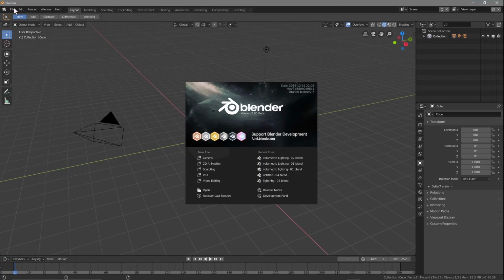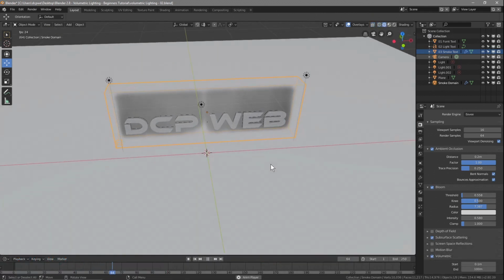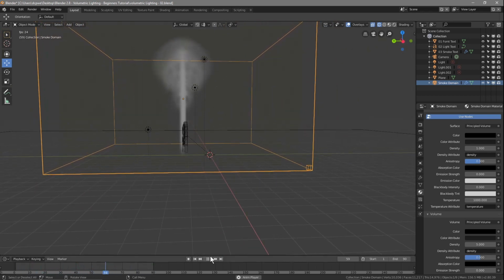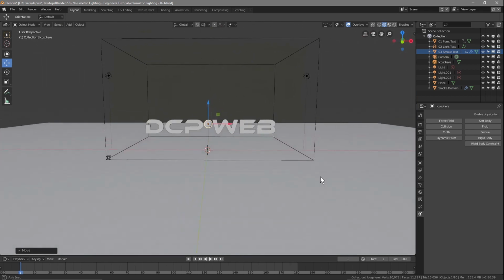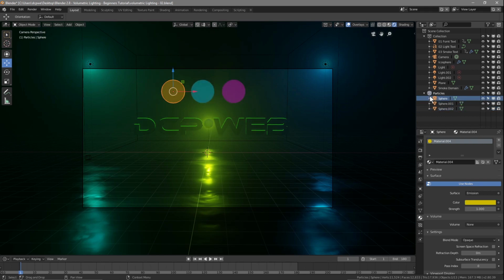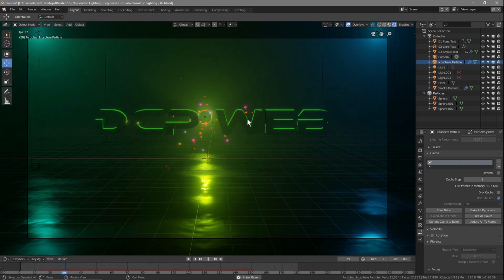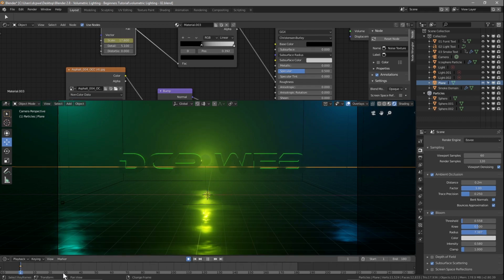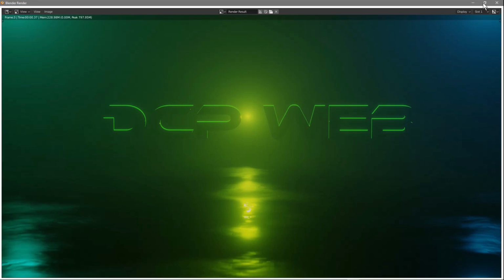Blender Volumetric Lighting Tutorial Part 2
In this video tutorial I will show you how to add Particles, Smoke Simulation, animate the floor plane, animate the camera, render frames and create the final video composition.